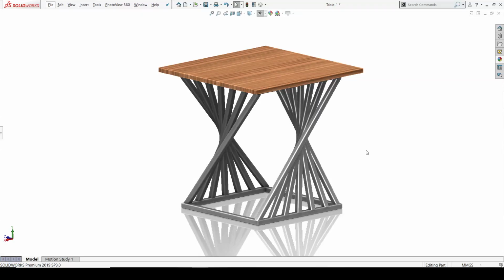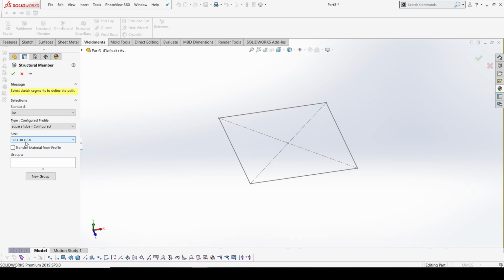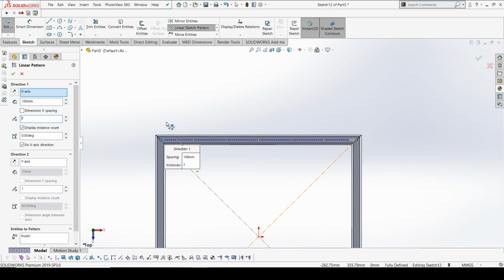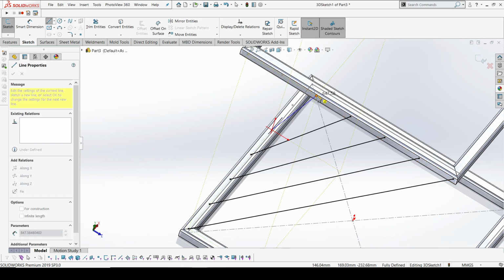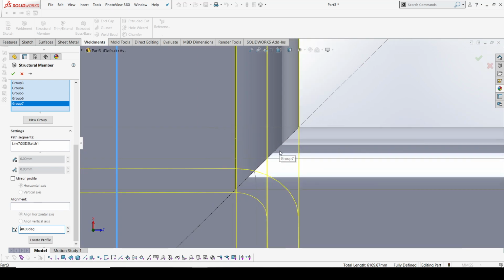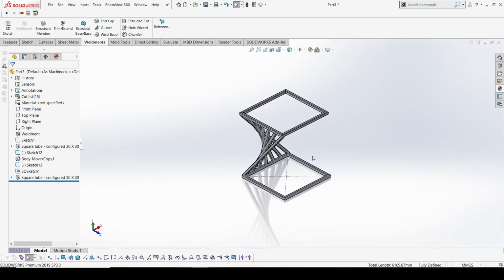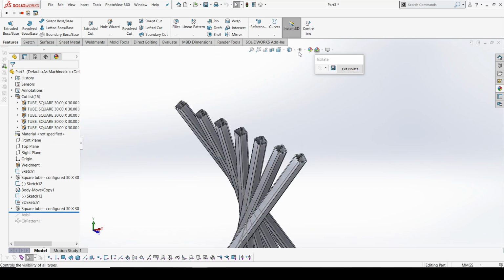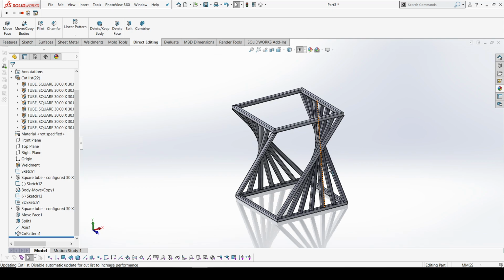Solid works - Furniture Design | Twist Table | EP01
Solid works design with help of Weldment Modelling Segment